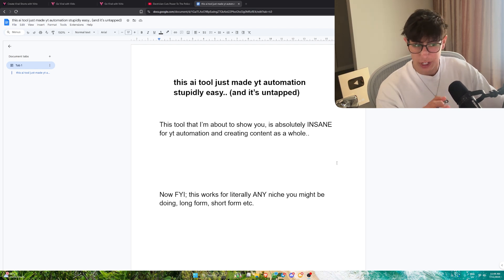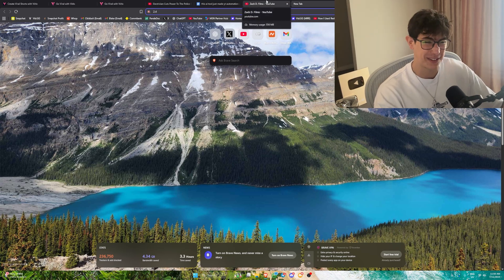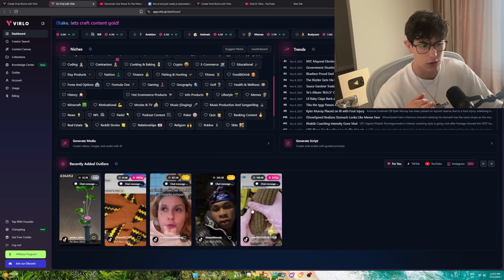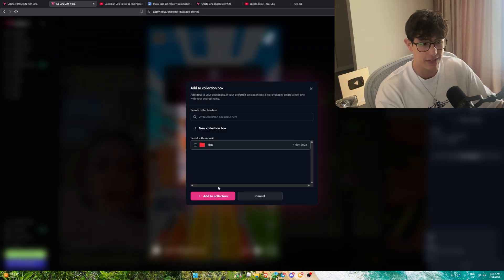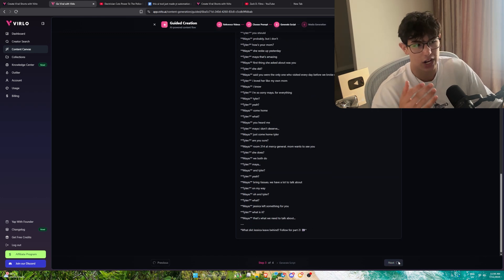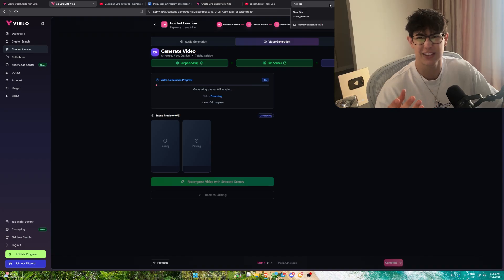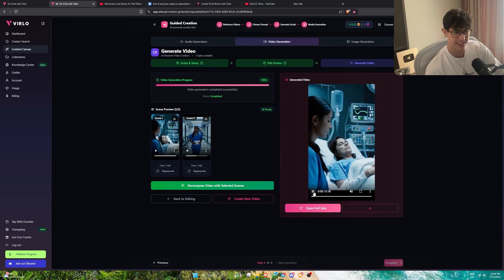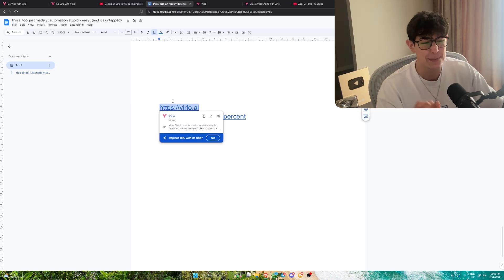this ai tool just made yt automation stupidly easy.. (and it’s untapped)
If you want to have a 1 on 1 chat to see if you are a good fit for my inner circle

Results and earnings mentioned in our content are not typical and should not be considered guarantees or promises of future performance. According to publicly available data, only a very small percentage of individuals ever reach high-income milestones. We do not and cannot make any assurances about your own ability to achieve results or earn money with our ideas, information, programs, or strategies. Your success depends on your own effort, experience, and personal circumstances. Past results do not guarantee future outcomes.